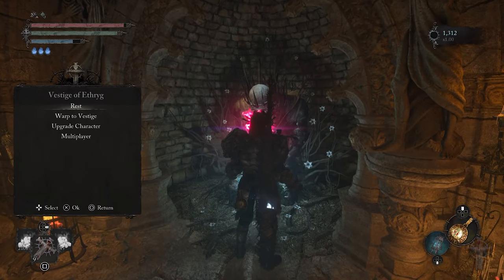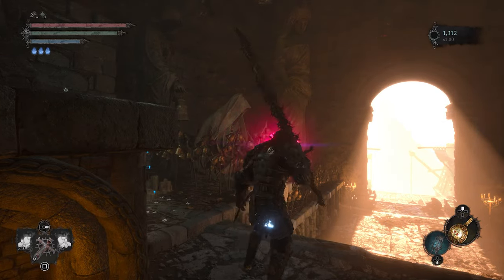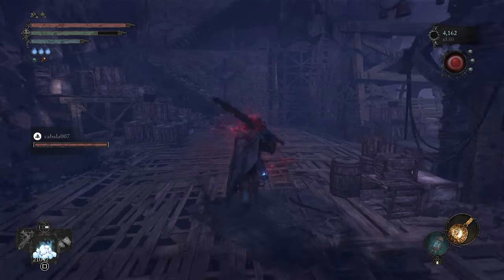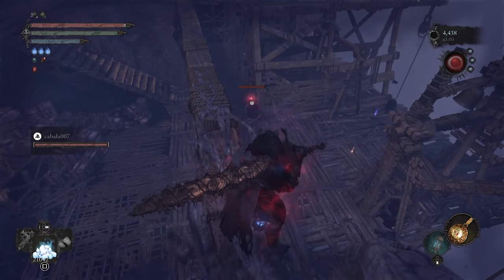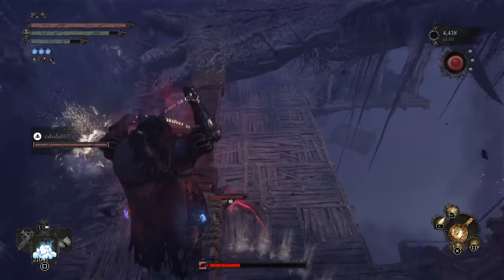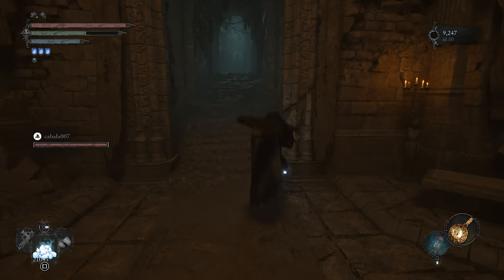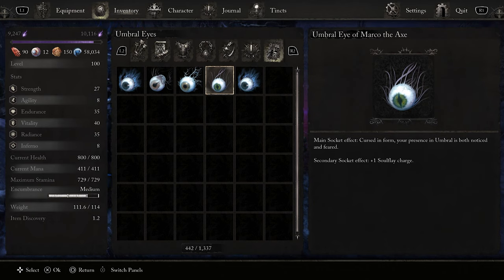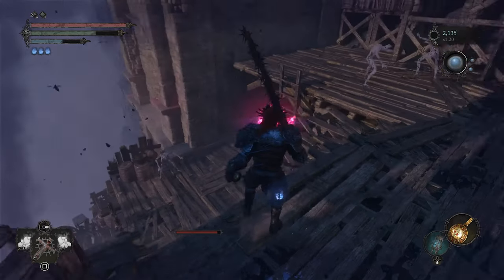Lords of the Fallen How to Get the Best Umbral Eye Marco the Axe and Make Enemies Fear You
This is a guide on how to defeat the Scarlet Shadow and get the best umbral eye the Umbral Eye of Marco the Axe.